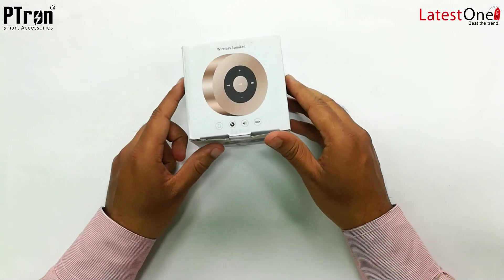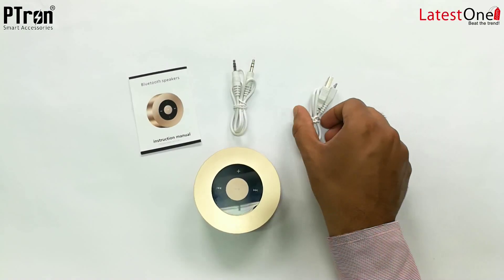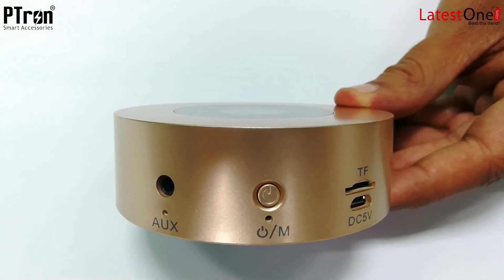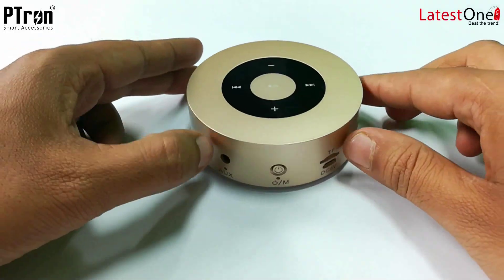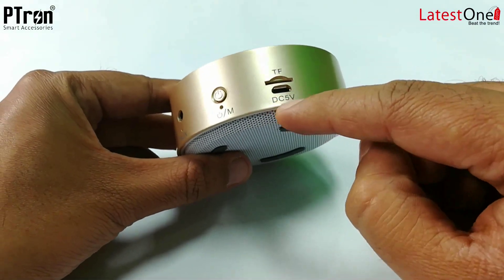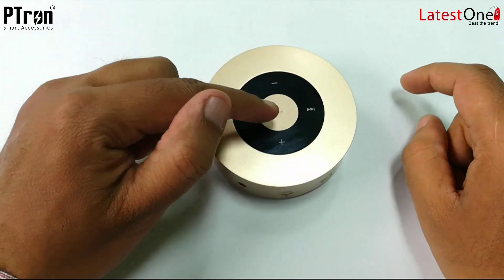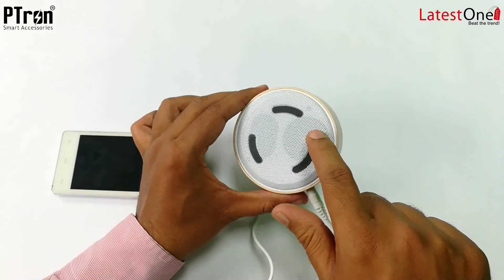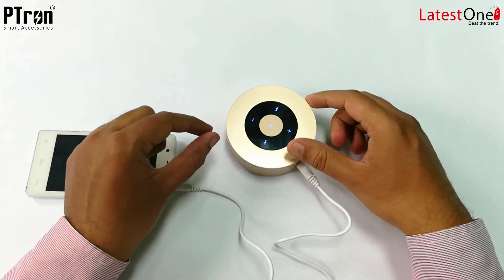Best Bluetooth Speaker! PTron Sonor Metal Bass Speaker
Enjoy all genre of music with Sonor.